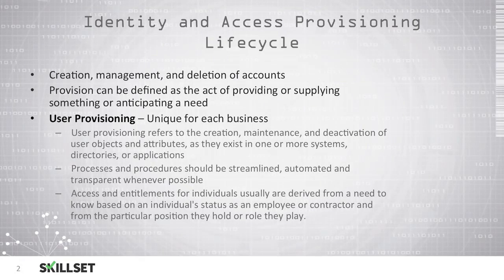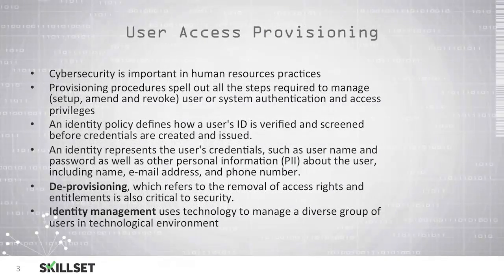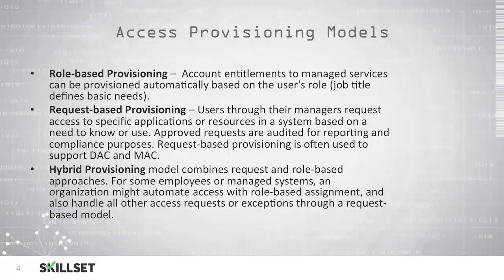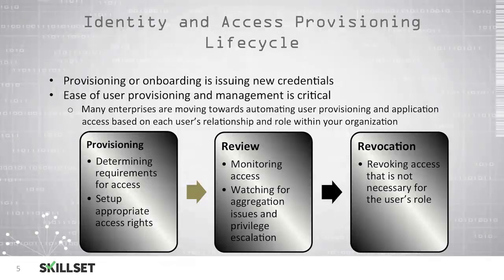Identity and Access Provisioning Lifecycle (CISSP Free by Skillset.com)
This training video covers the Identity and Access Provisioning Lifecycle. It is part of the CISSP FREE training course from Skillset.com

Topic: Identity and Access Provisioning Lifecycle
Skill: Authentication Control Effectiveness
Skillset: Identity and Access Management
Certification: CISSP